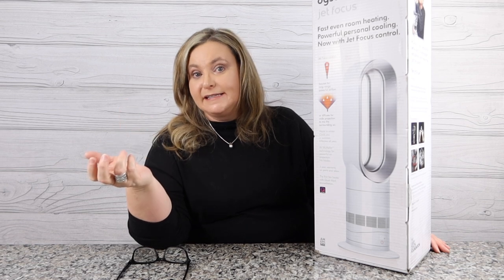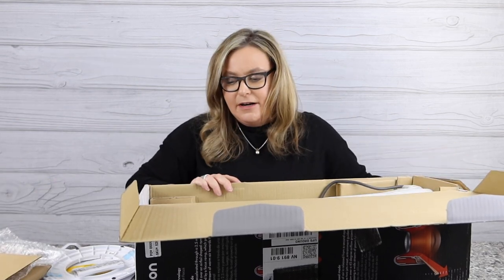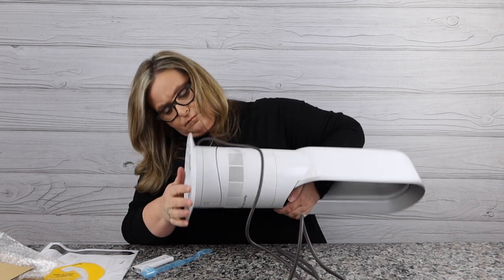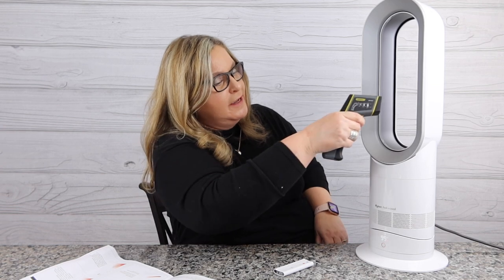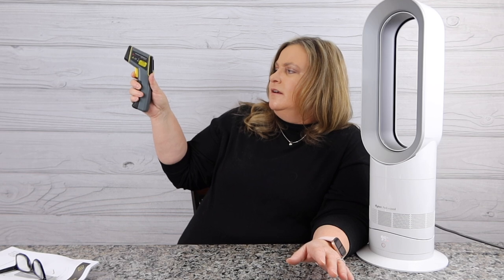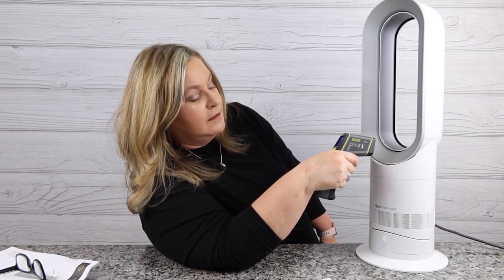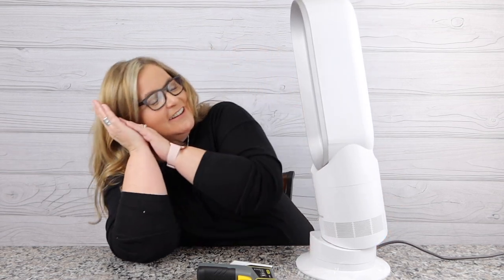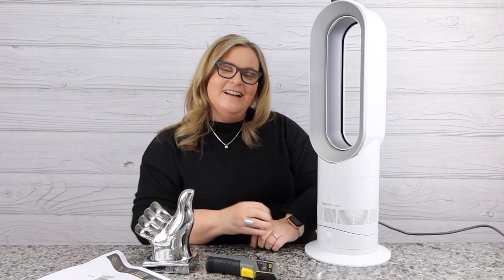Dyson Hot + Cool Jet Focus AM09 Fan Heater Review and Unboxing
Dyson (61874-01) Hot + Cool Jet Focus AM09 Fan Heater

This fan is amazing! Year-round use: quickly heats the whole room in winter with a powerful fan to cool you in summer.
Patented Air Multiplier technology effectively projects heating or cooling into the room quickly and evenly for a comfortable environment.
Intelligent thermostat monitors the room to reach and maintain your selected temperature in heat mode so there is no wasted energy.
Safety: this fan heater has no exposed heating elements so there is no burning smell, no fast spinning blades for small fingers and paws, and if the machine is tipped over, it will automatically shut off.

A Spinning Earth/Moon Craters

Terry Buys Stuff is located in Las Vegas, Nevada.

Love you lots!! XOXO Terry  :)